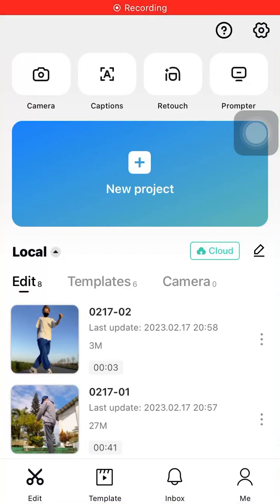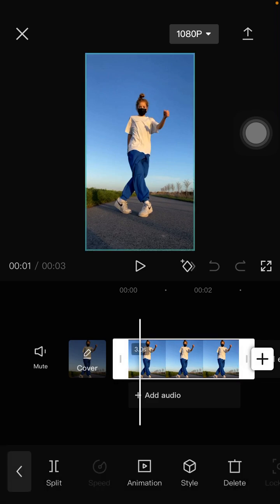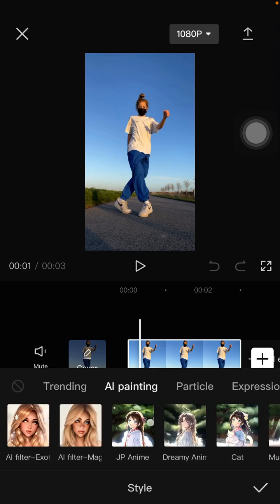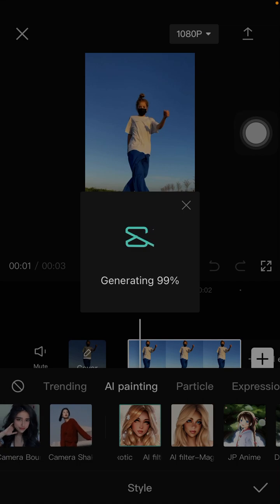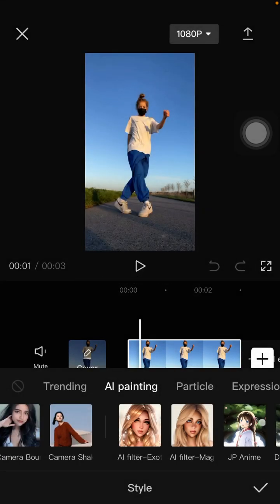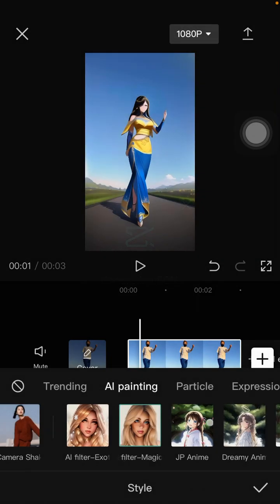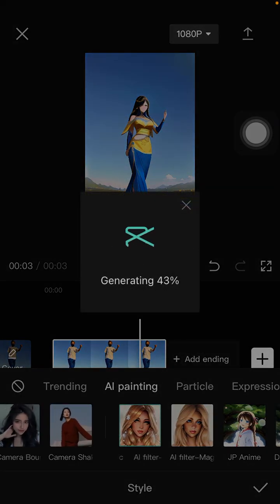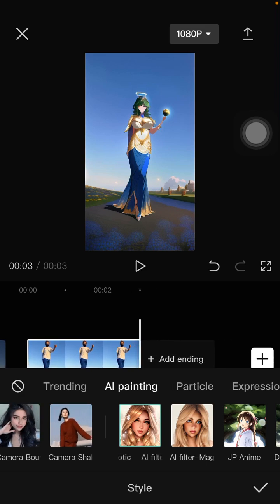[WANT TO EDIT LIKE A PRO?] Learn How to Use CapCut's Latest AI Photo Editing Features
This Video will show you, how you can add this Effect To Your Video In CapCut.